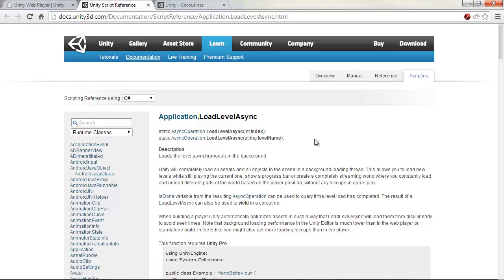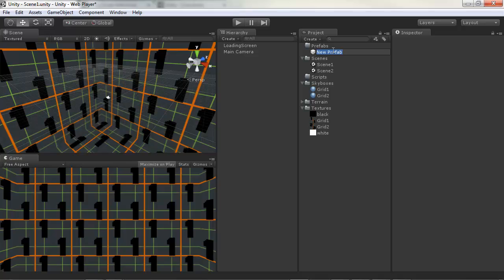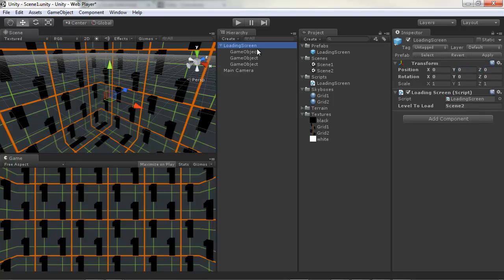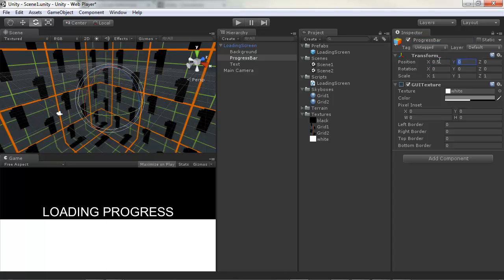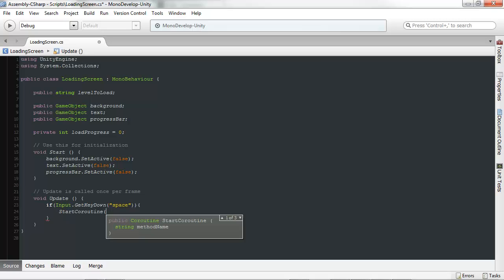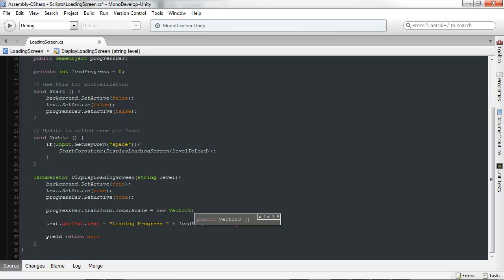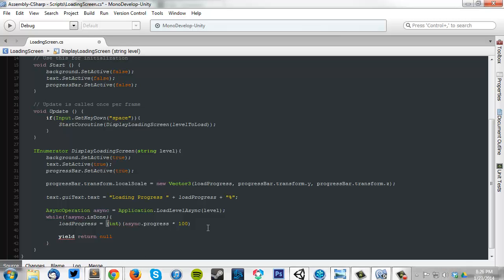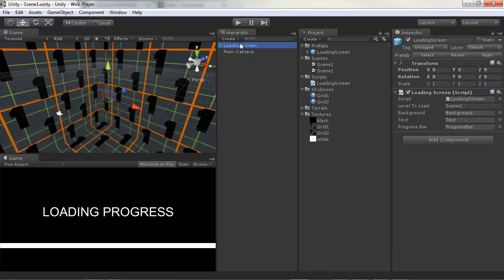Scripting a Loading screen in Unity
In this tutorial I'll be going over how to create a loading screen for your game. Loading screens have a useful purpose of showing players that the game has not crashed or frozen and is just loading a new scene and assets. They are also a requirement for most platforms.

This implementation of a loading screen in Unity will require a Unity Pro license because of the use of the Application.LoadLevelAsync function.

Coroutines are also covered in this tutorial and if you are still unsure of how they work, I highly recommend reading Unity's article on coroutines.